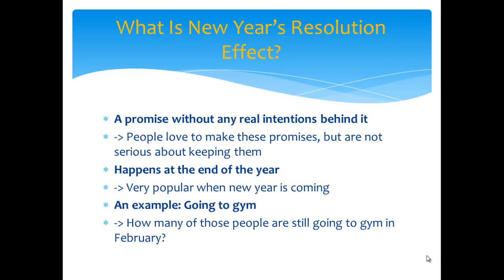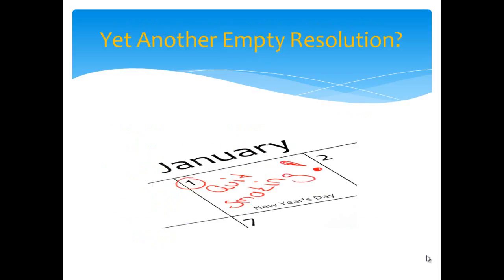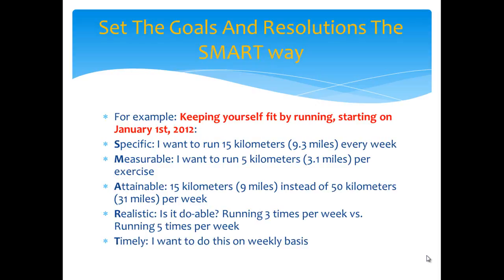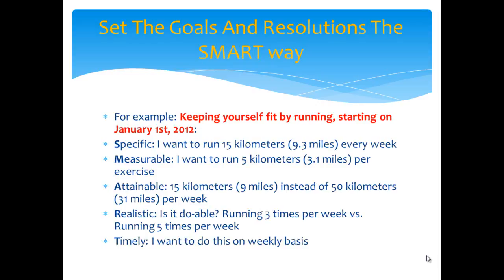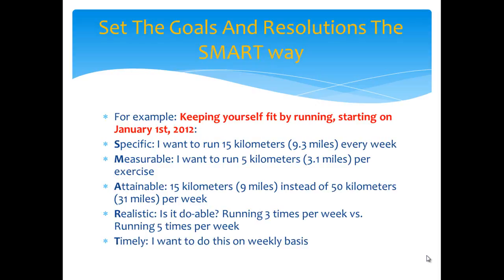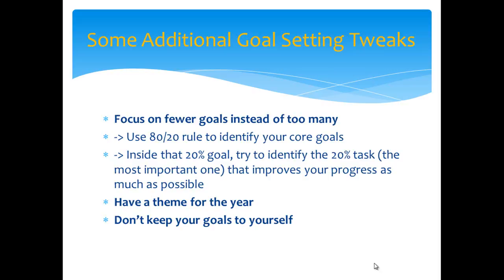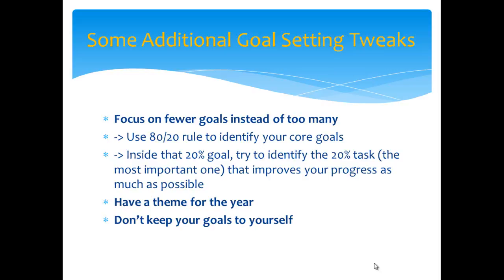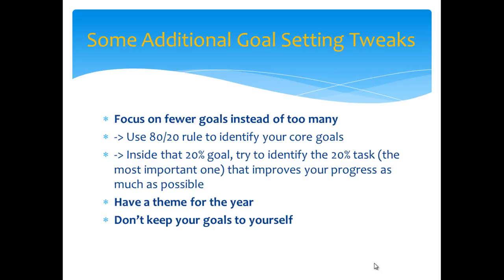Weekly Productivity Tip #20: New Year's Resolution Effect And How To Prevent It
New year is coming and this time of the year people make resolutions and set different goals for themselves.

Unfortunately, many of these goals are worth nothing and people are not able to stick with them very long.

In order to stick with your goals in 2012, use these strategies for better success.